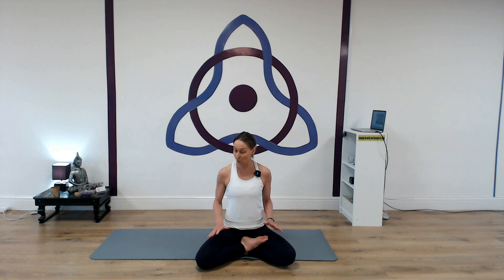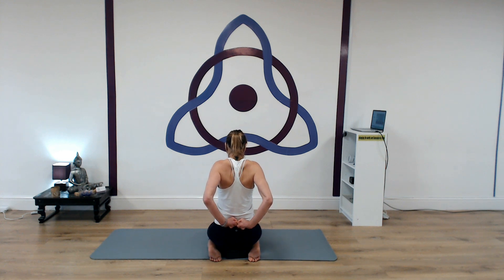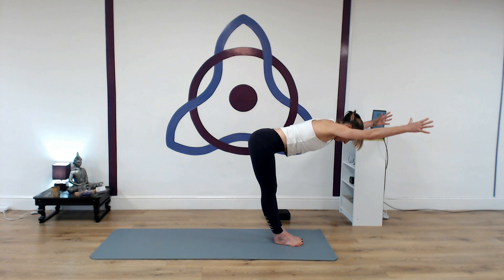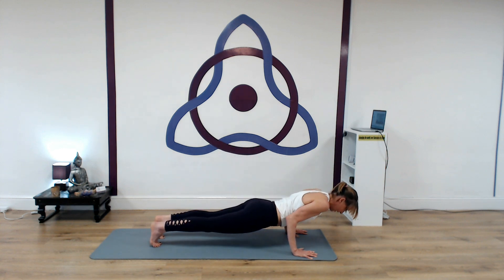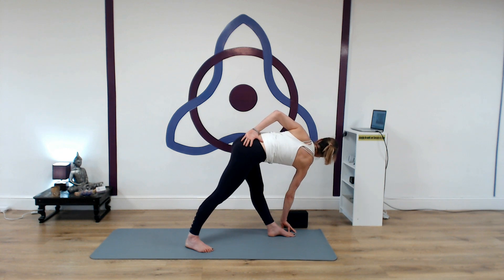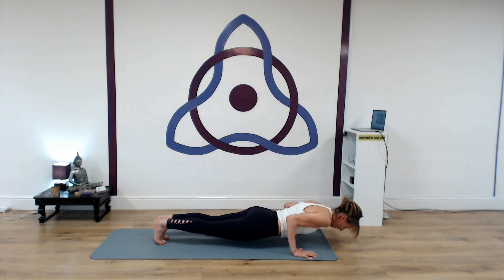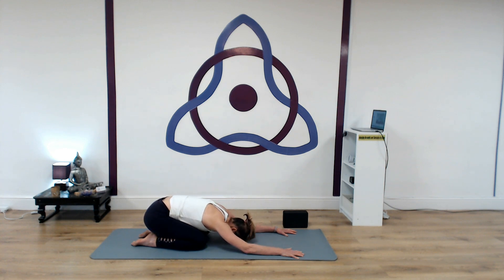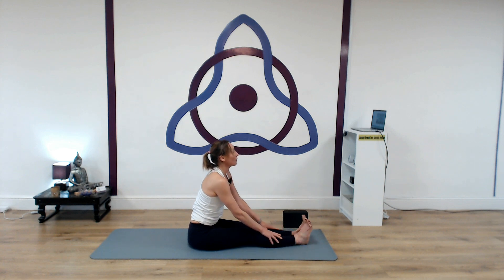Self Care Flow for Shoulders and Neck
All Levels,
35 mins
The shoulders, neck and upper back all need regular care to helps us feel more comfortable in the body.  They are a common area of holding unnecessary tension.
This all levels flow focuses on postures that create space in your upper body and promote a  healthy range of movement.
Move your entire body and promote an overall feeling of well-being.